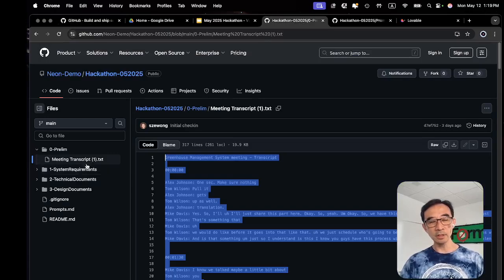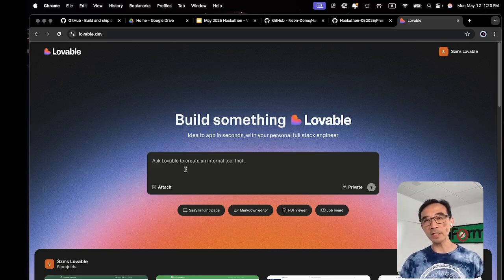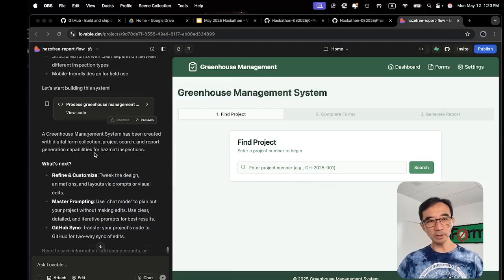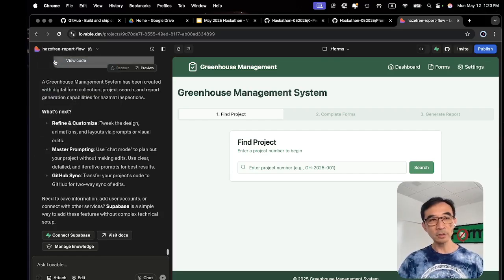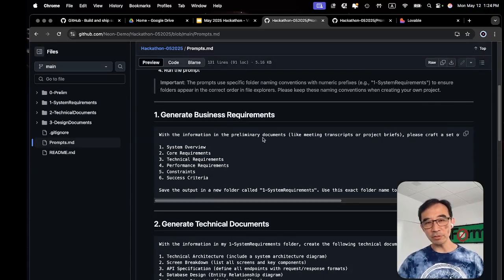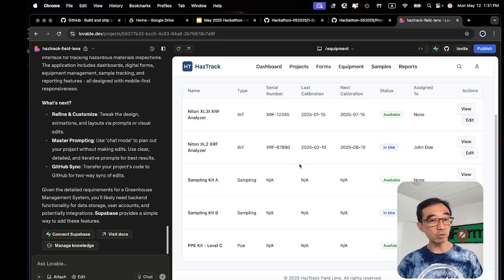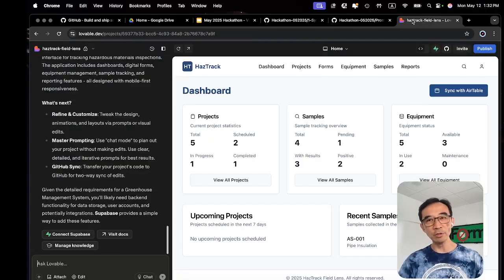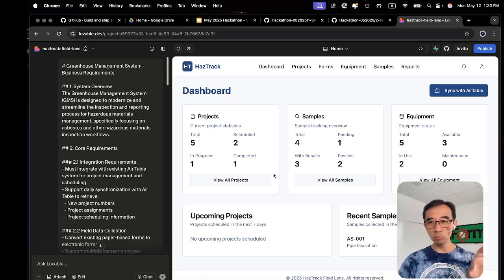VibeCoding 202505 Loveable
This video is part of a playlist for the Hackathon happening on May 2025.